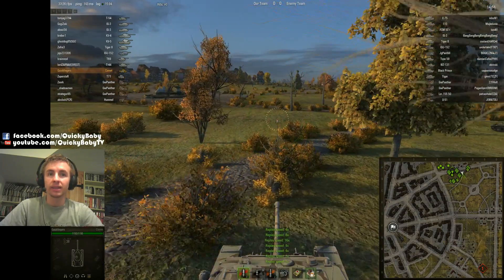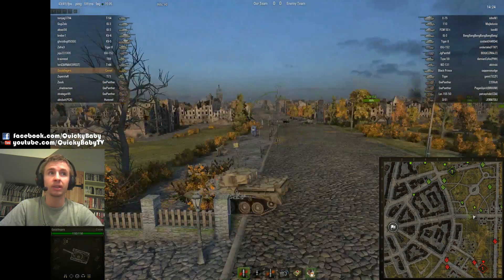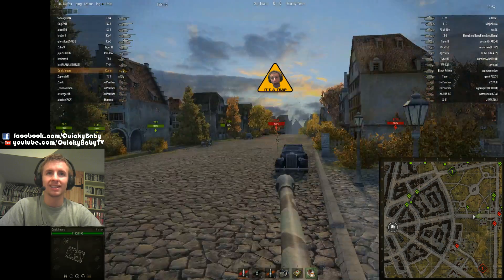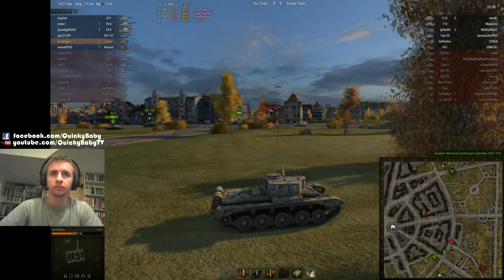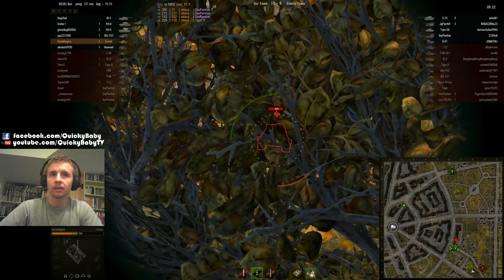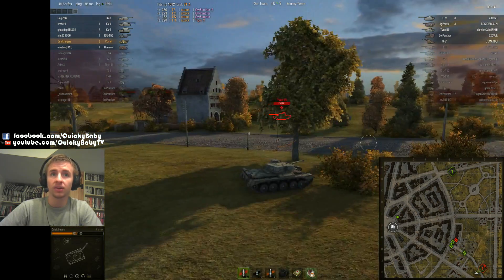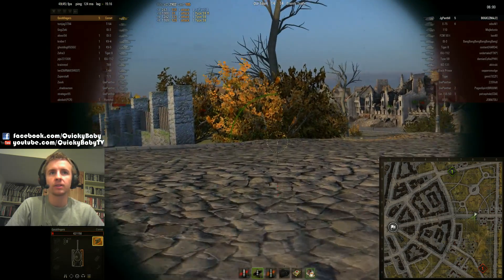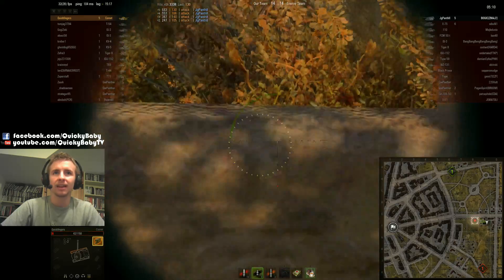World of Tanks || Tense Comet Climax - Analysis Edition.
Tuesdays
Thursdays
and
Sundays

Also get all the latest games cheaper than Steam on my web-store!